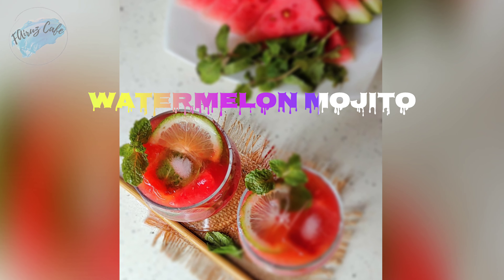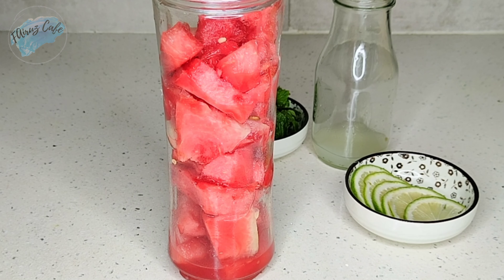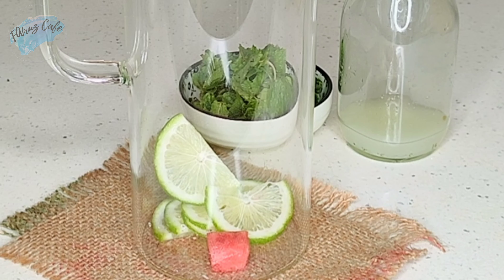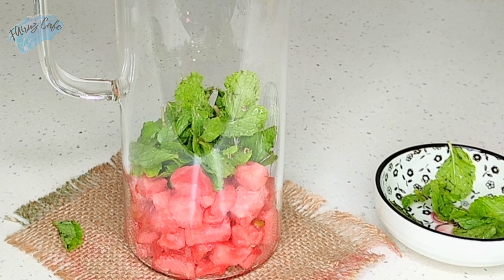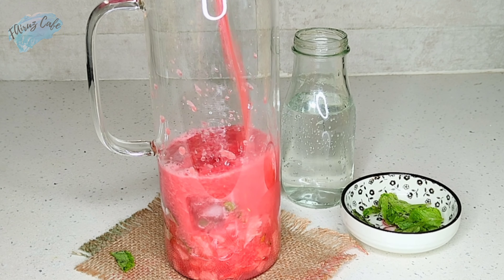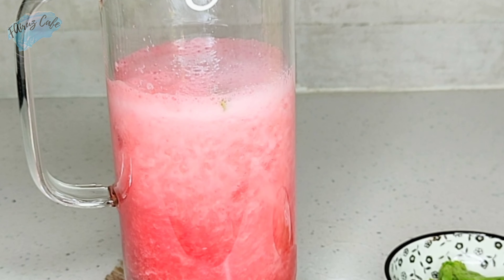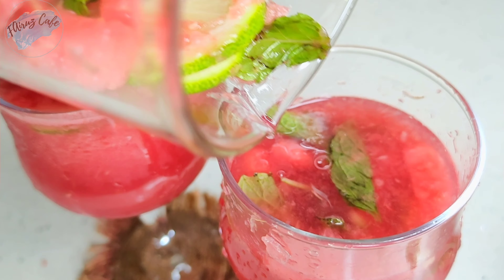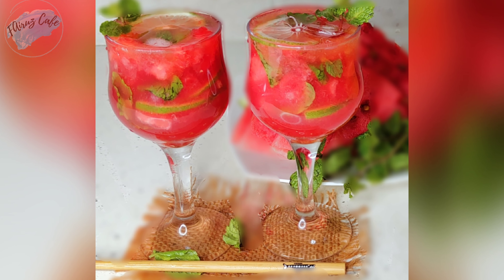Watermelon Mojito/Summer drinks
written recipe:

watermelon chopped 1/2cup for make juice
sugar 2-3tbsp
lemon sliced 5-6pcs
mint as need
water melon chopped 1/2cup
lemon juice 2tbsp
ice cube (as need) 5-6pcs
sprite 20ml

lemonade recipe link:
cliuck the link and get recipe.